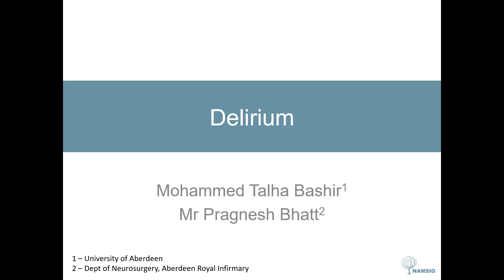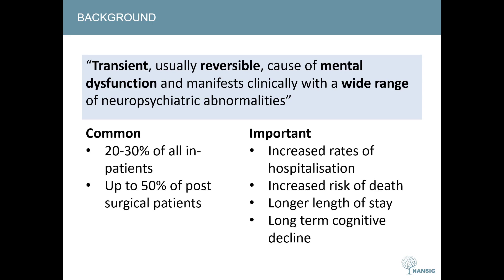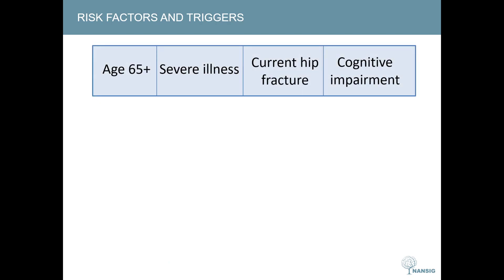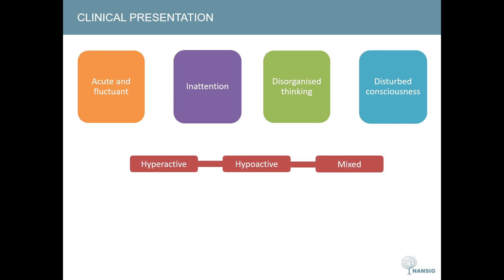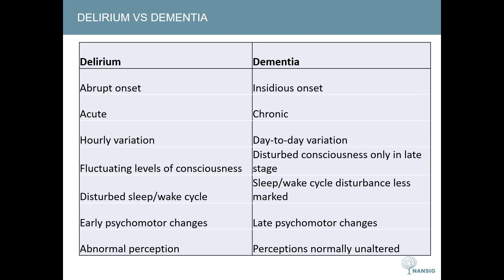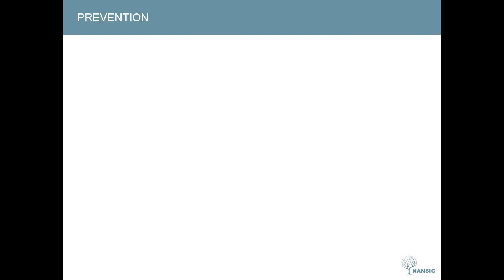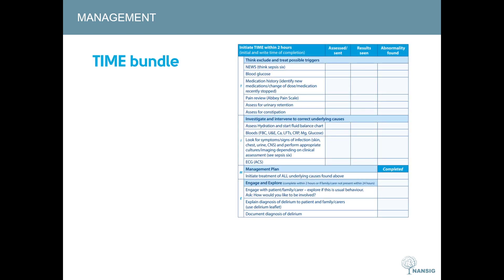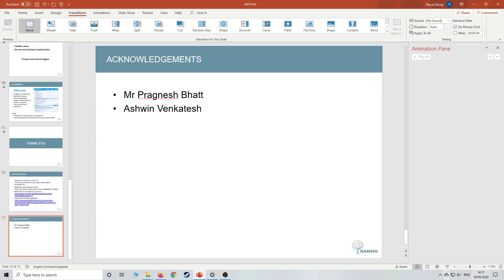Delirium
Credit: Mohammed Talha Bashir (University of Aberdeen)
Content reviewed by: Mr Pragnesh Bhatt,  consultant neurosurgeon at the Royal Aberdeen Infirmary